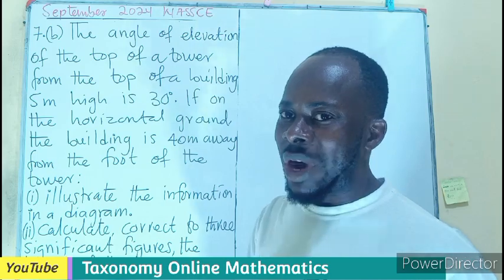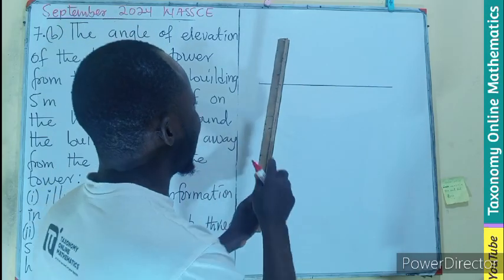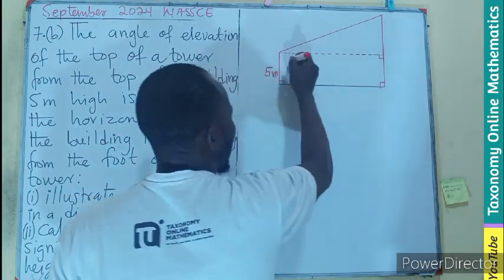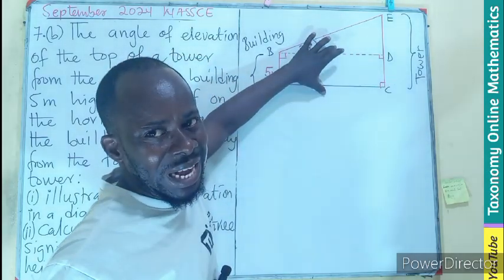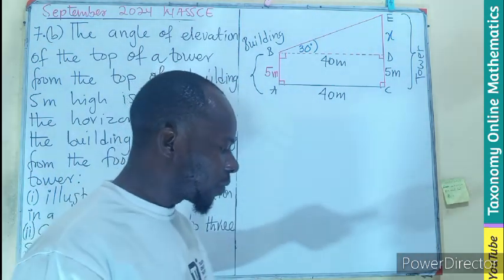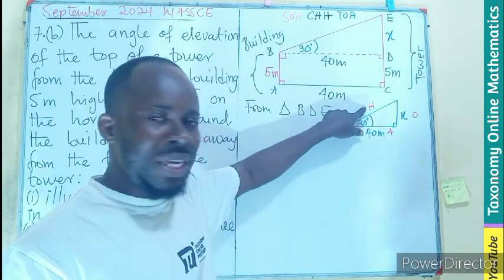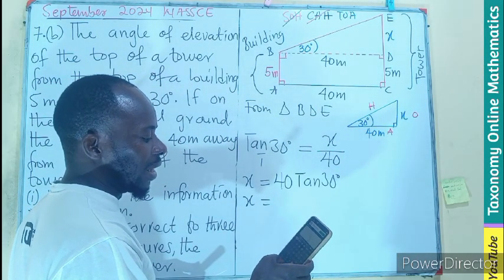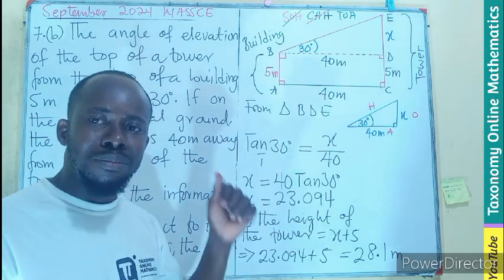WASSCE September 2024 Question No. 7(b) of Section B || Trigonometry (Angle of Elevation)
Welcome to our detailed tutorial on WASSCE September 2024 Question No. 7(b) from Section B! In this video, we explore the fascinating world of Trigonometry, focusing on the concept of the angle of elevation. 📐

In this session, you will learn:

How to define and understand the angle of elevation.

The step-by-step process to solve problems involving angles of elevation using trigonometric ratios.
Practical examples to illustrate how to apply these concepts in real-world scenarios.
Tips and strategies to tackle similar questions in your exams with confidence.

This tutorial is designed to help you excel in your WASSCE exams and deepen your understanding of trigonometry.